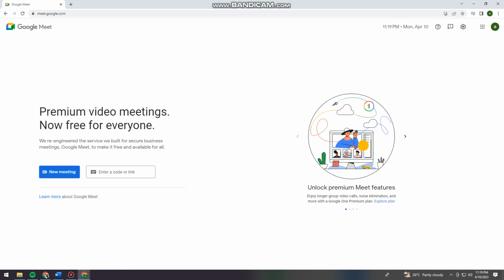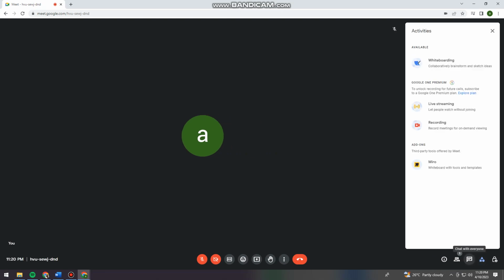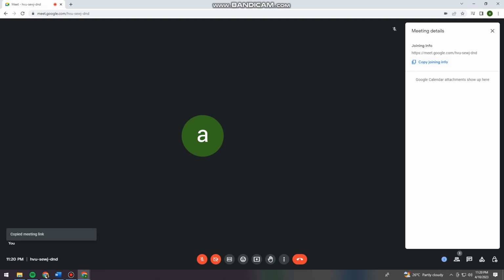How To Create Google Meet Link (2023 Guide)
Learn How To Create Google Meet Link (2023 Guide).In this tutorial, you will learn how to create a Google Meet link in 2023. Google Meet is a video conferencing tool that allows you to host virtual meetings with people all around the world.

Here's how to create a Google Meet link:

Go to Google Meet: Open your web browser and go to meet.google.com.

Sign in: Sign in to your Google account if you haven't already done so.

Create a new meeting: Click on "New meeting" to start a new meeting.

Customize settings: Before creating the link, you can customize the settings according to your preferences such as camera and microphone access, whether to allow others to join before the host, and more.

Click on "Join now": Once you are ready to start the meeting, click on the "Join now" button to create a link.

Copy the link: A pop-up window will appear with the link to your meeting. Copy the link and share it with the people you want to invite.

That's it! You have now created a Google Meet link that you can share with others to join your virtual meeting. 💭 Have a question about this tutorial?